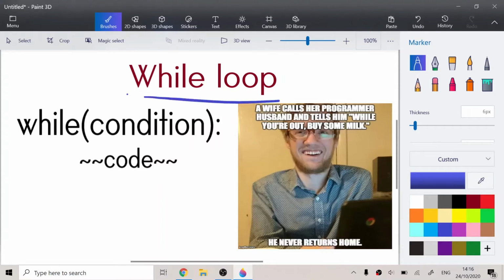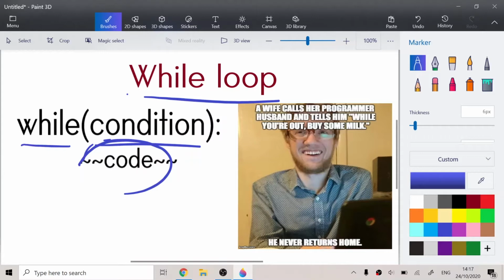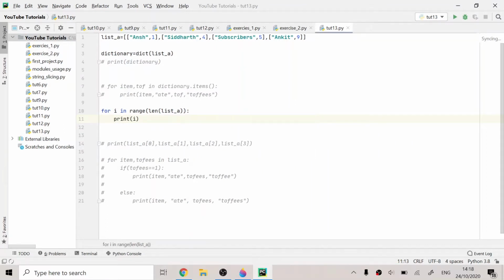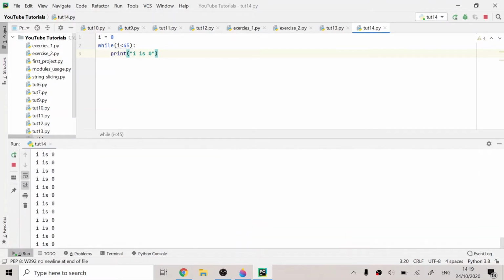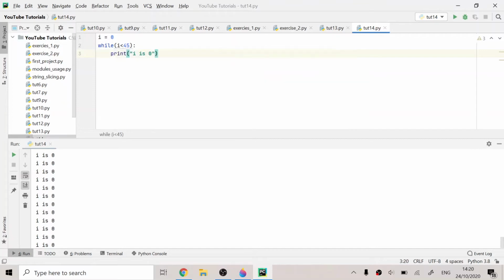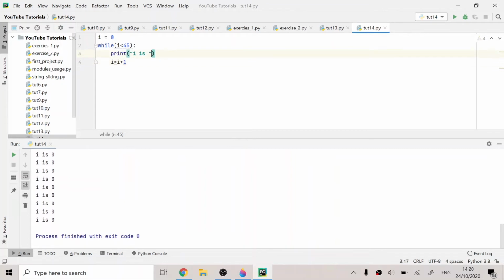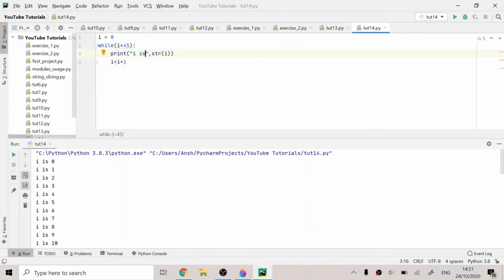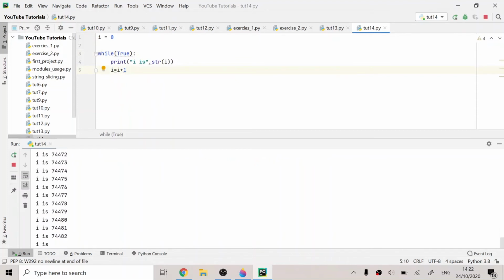While Loops In Python | Python for Absolute Beginners in English | #15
With the while loop, we can execute a set of statements as long as a condition is true.

In this video, we will look into the while loops in Python, and how to execute them.